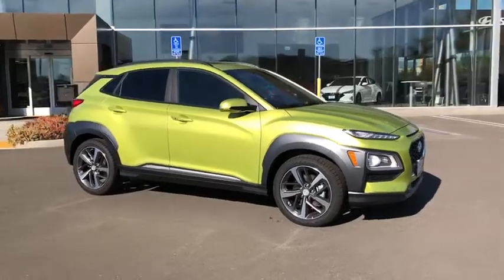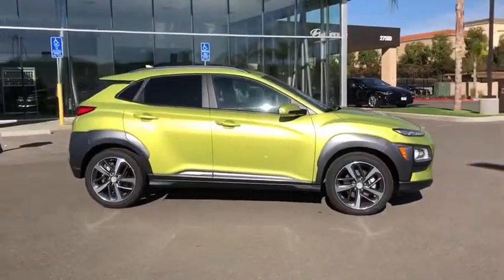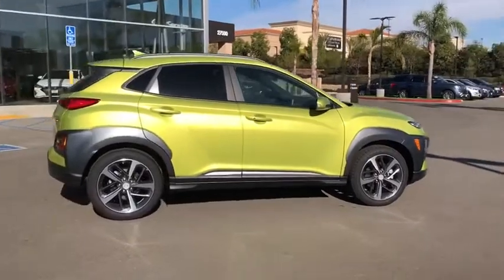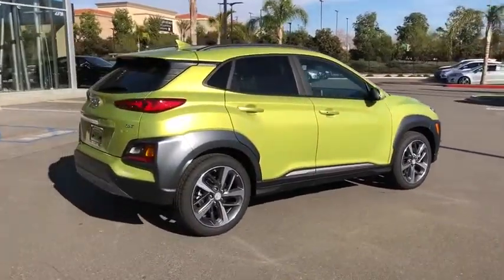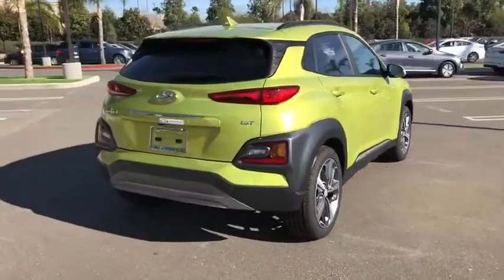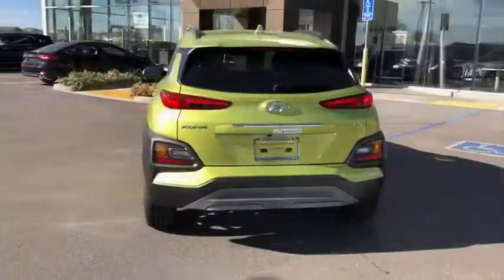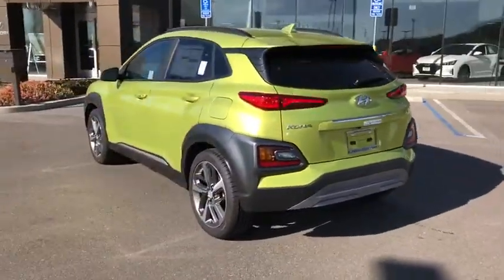2020 Hyundai Kona Moreno Valley, Riverside, Beaumont, Banning, Perris CA 200401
Lime New 2020 Hyundai Kona available in Moreno Valley, California at Hyundai of Moreno Valley. Servicing the Riverside, Beaumont, Banning, Perris, CA area.

BLUETOOTH, BACKUP CAMERA, APPLE CARPLAY. Lime 2020 Hyundai Kona Limited FWD 7-Speed Automatic 1.6L I4 DGIbrbr28/32 City/Highway MPGbrbrAwards:br  * 2020 KBB.com Best Buy Awards   * 2020 KBB.com 10 Coolest New Cars Under $20,000brSee How We Make the Difference at Hyundai of Moreno Valley, Providing Hyundai Drivers from Moreno Valley, San Bernardino, Hemet, Redlands, and Riverside CA With a Quality Experience. Price includes: $1500 - Retail Bonus Cash. Exp. 03/31/2020